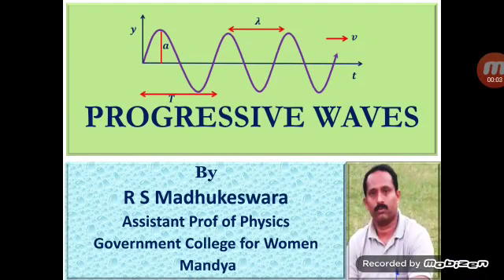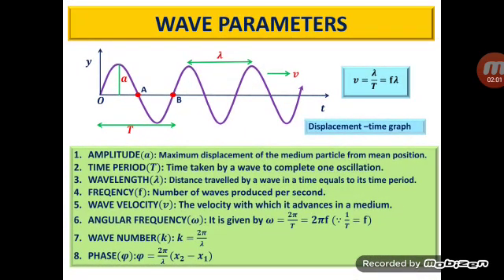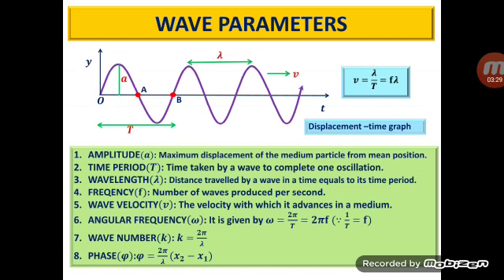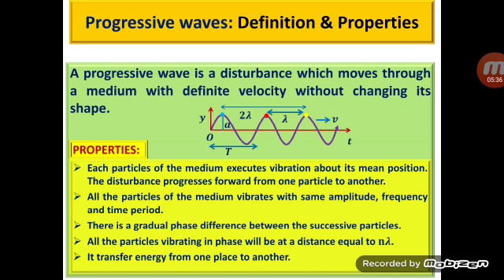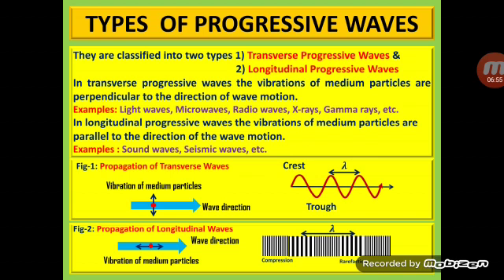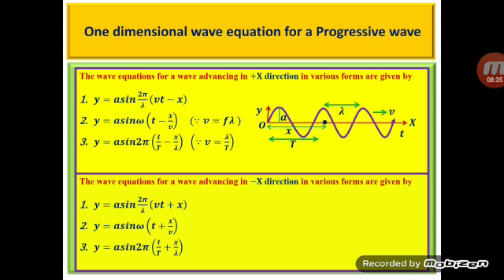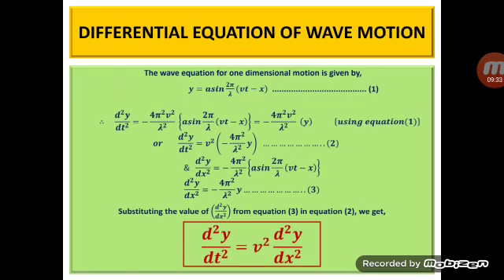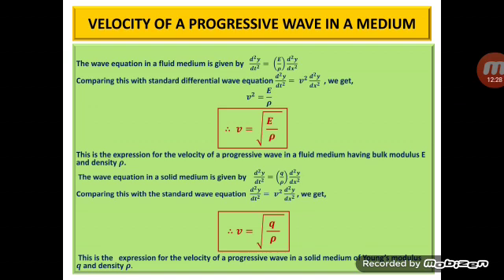PHYSICS: PROGRESSIVE WAVES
R S Madhukeswara, Assistant Prof. of Physics, Government College for Women, Mandya, Karnataka